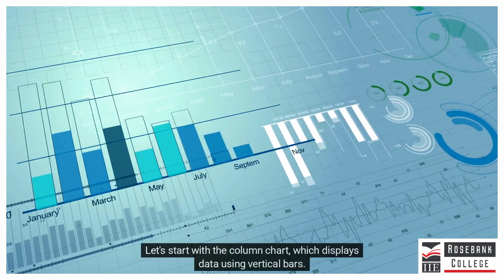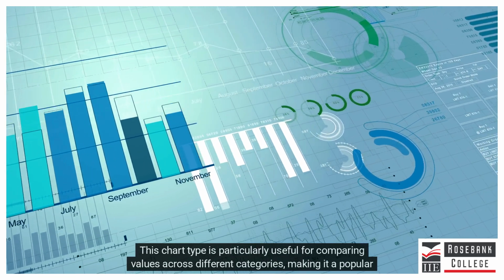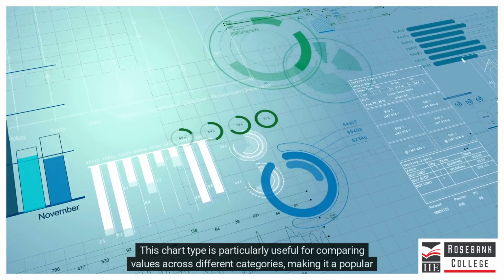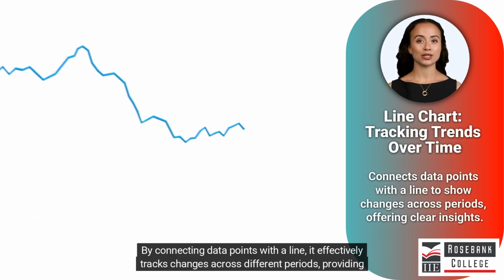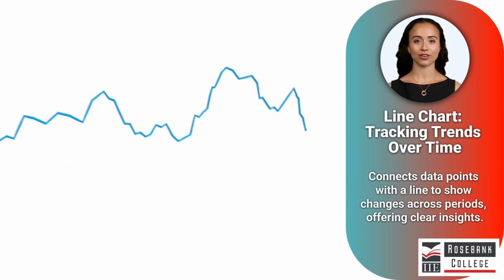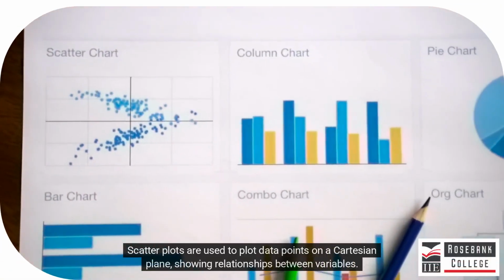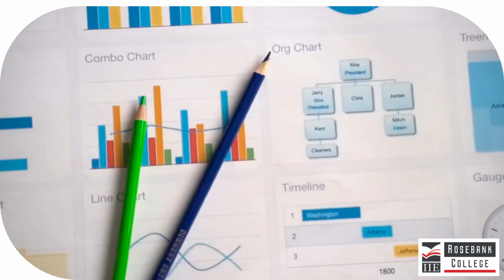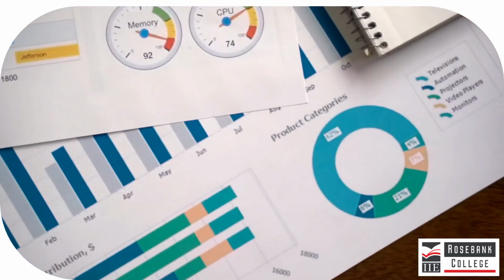Identify the Different Types of Charts Provided by Excel (LU3/LO7)